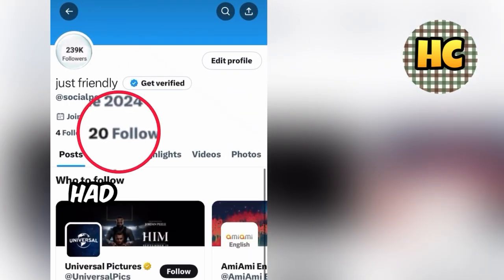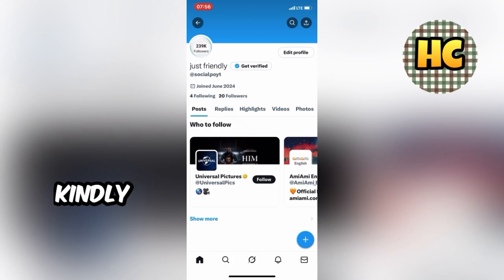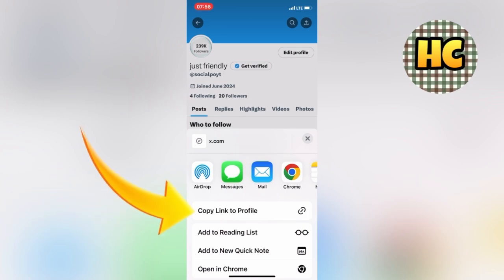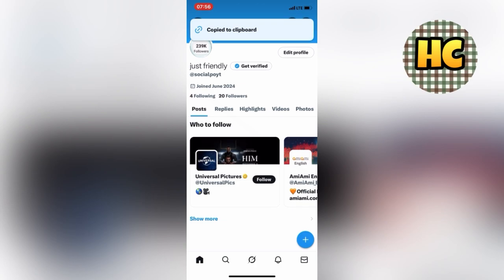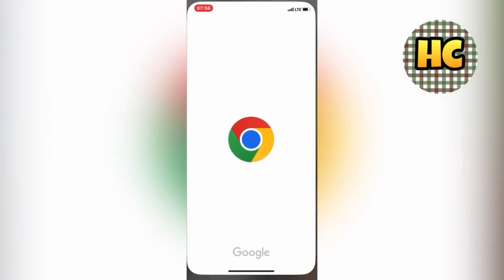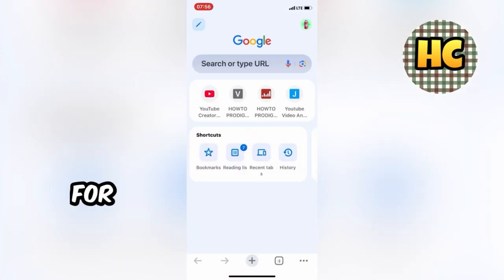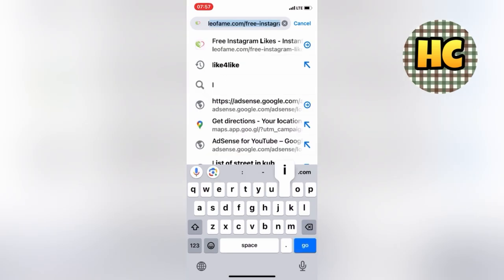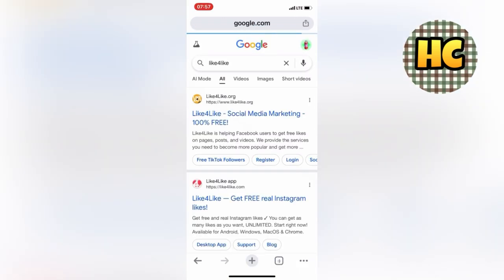How to get Twitter Followers (Without Login) || Free Twitter Bot Followers 2025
In this video i'll show you how to get twitter followers using this latest website for free twitter followers in 2025. Want to get more Twitter followers? Here's a step-by-step walkthrough and tips on growing your Twitter followers organically:

1. Optimize your Twitter profile with a clear bio and profile picture.
2. Tweet engaging content regularly.
3. Use relevant hashtags to increase visibility.
4. Interact with others by commenting, liking, and retweeting.
5. Collaborate with influencers or other Twitter users.